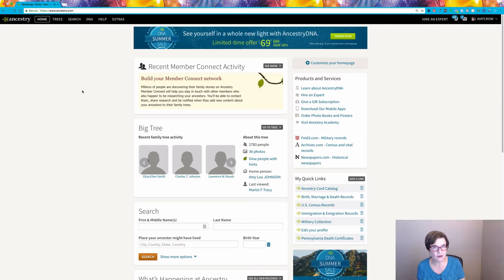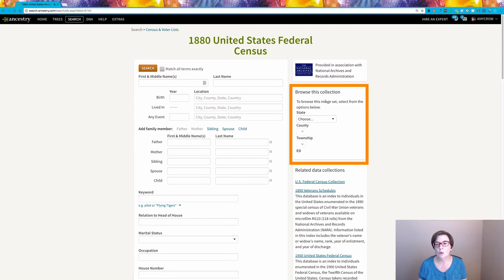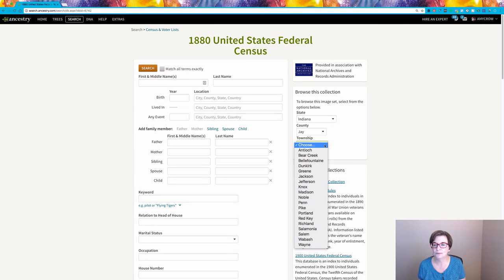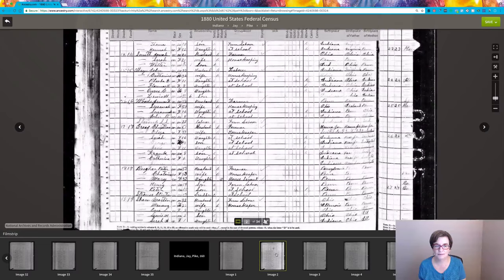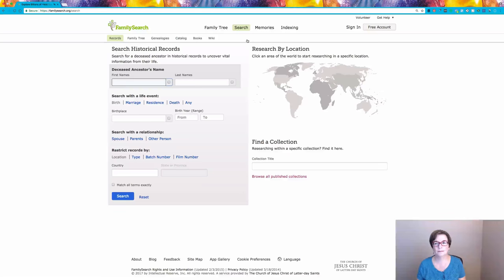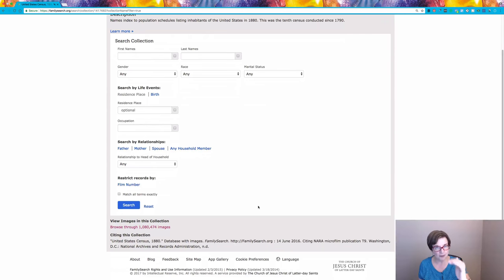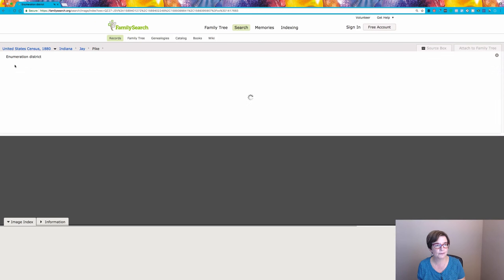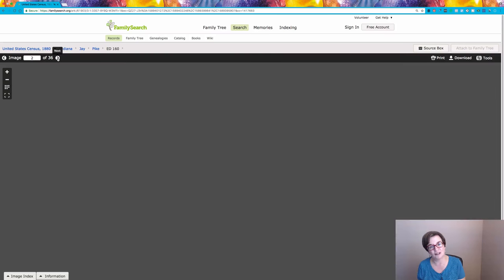How to Browse the Census by Location on Ancestry and FamilySearch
If you've searched for your ancestor by name and can't find them where they should be, try browsing the census by location. I'll show you how to skip the search and get into the images for a specific location.